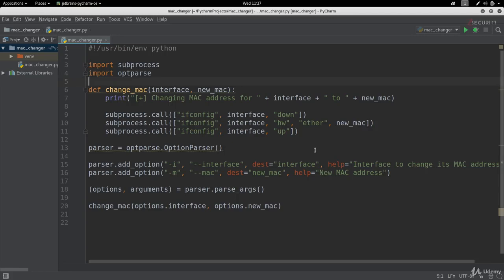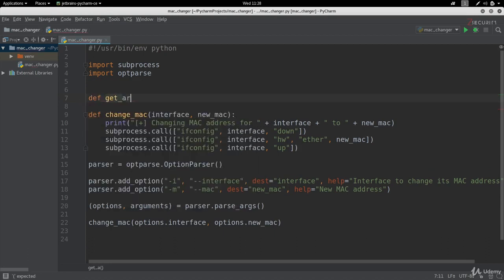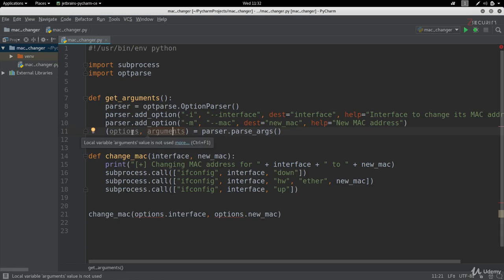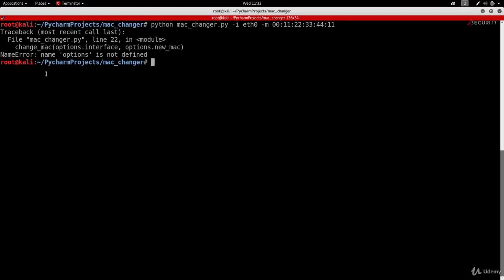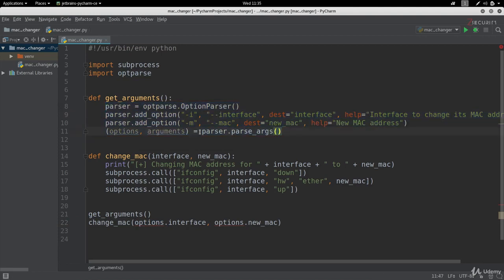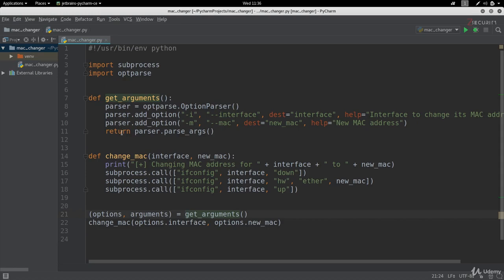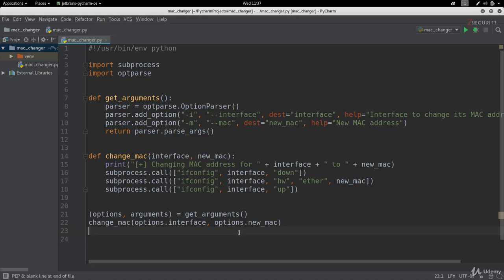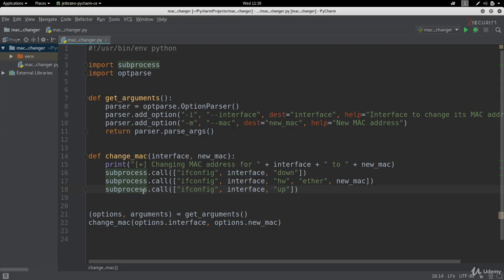11 Returning Values From Functions